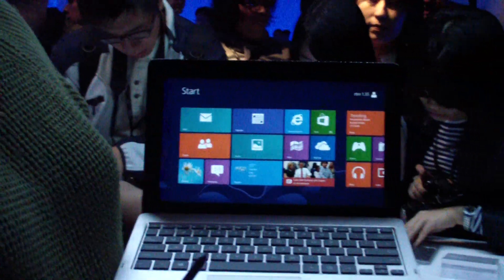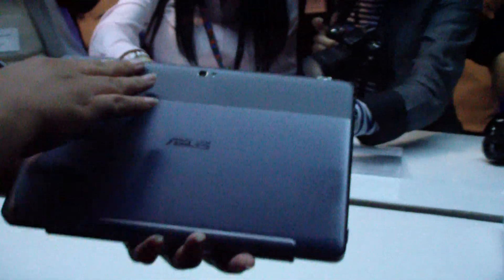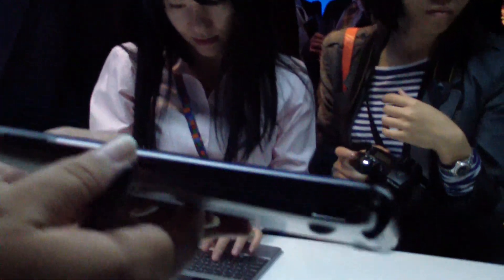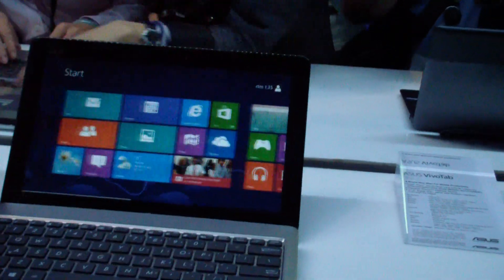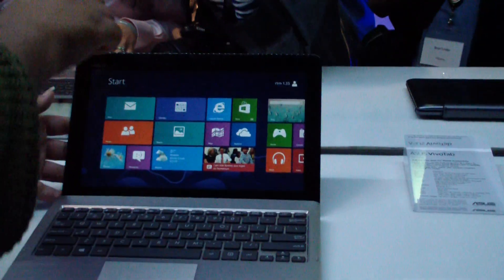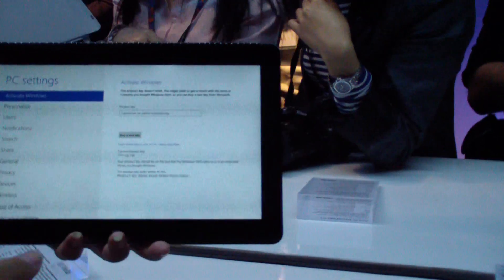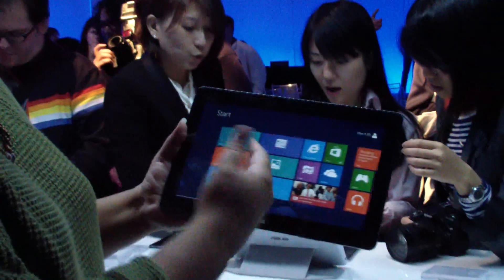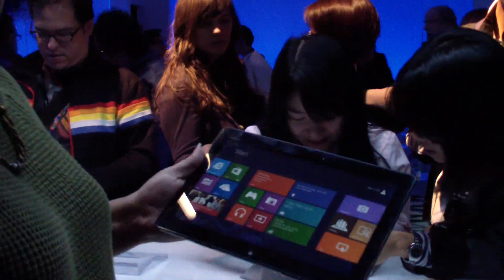Hands-on: ASUS VivoTab RT Windows 8 Hybrid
Hands-on with the ASUS VivoTab, a hybrid tablet/laptop running Windows 8.